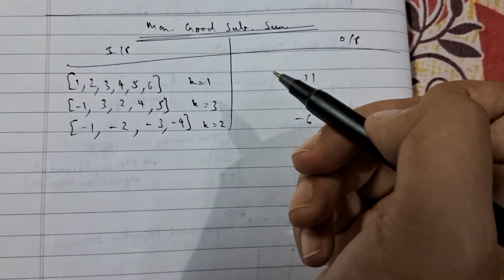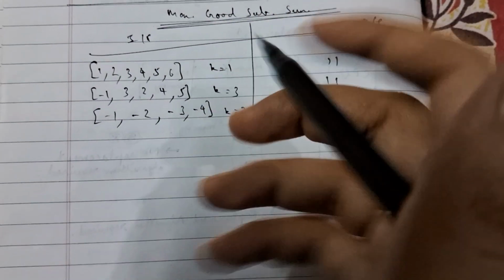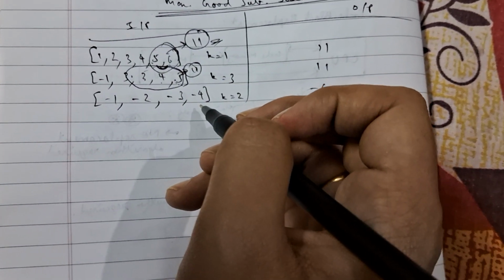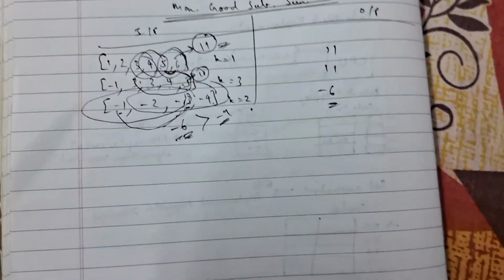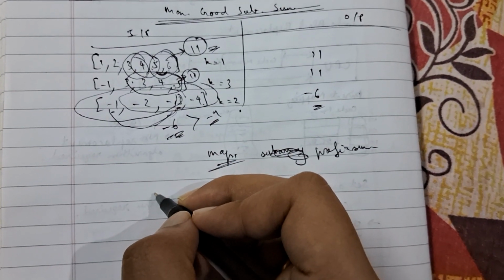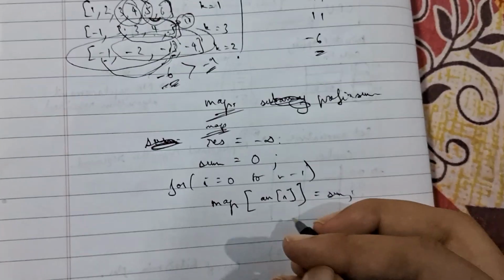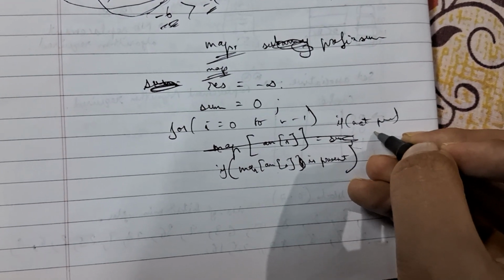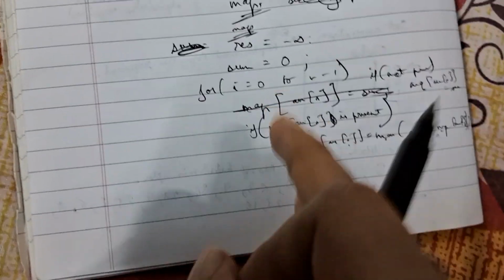Maximum Good Subarray Sum - LEETCODE BIWEEKLY CONTEST 123